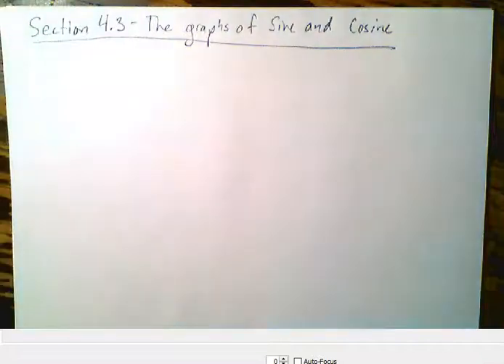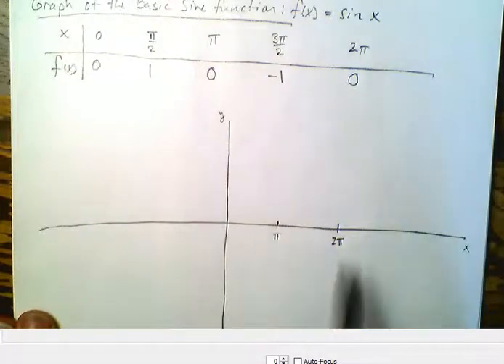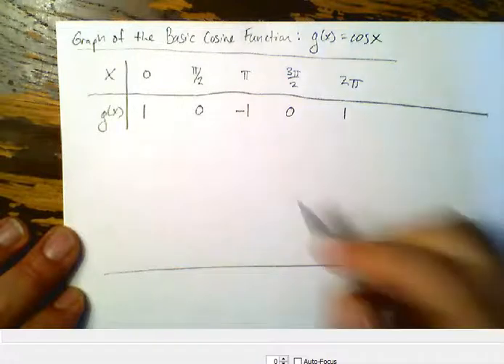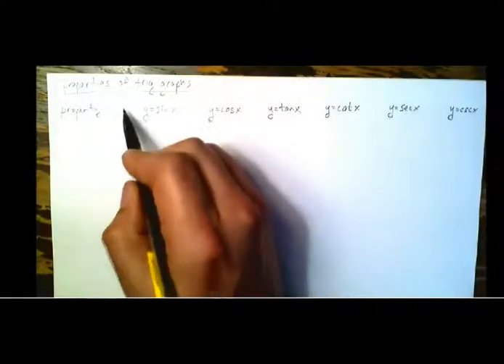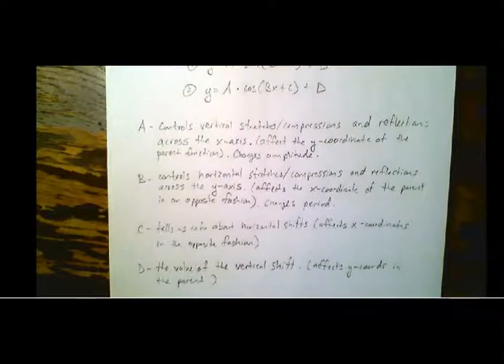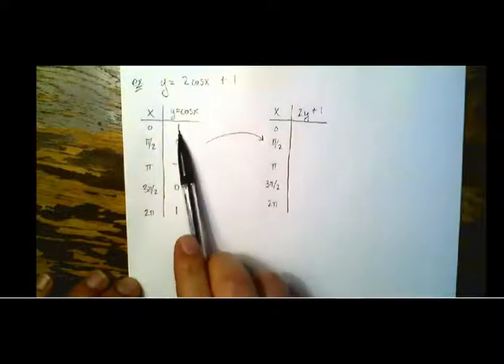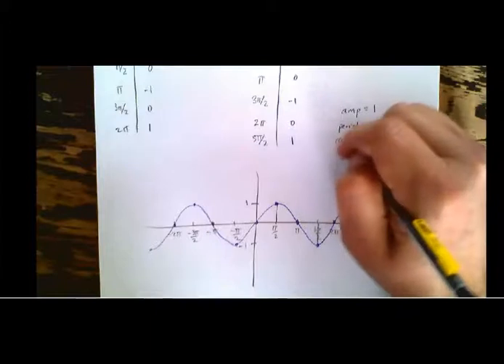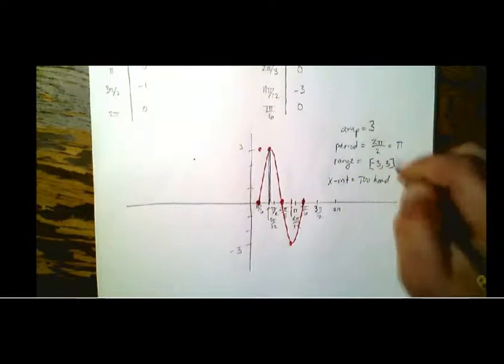Section 4.3 Lecture